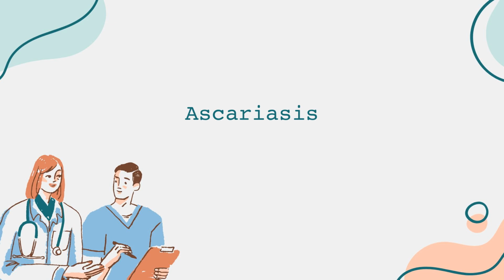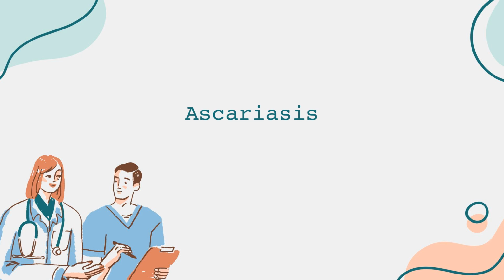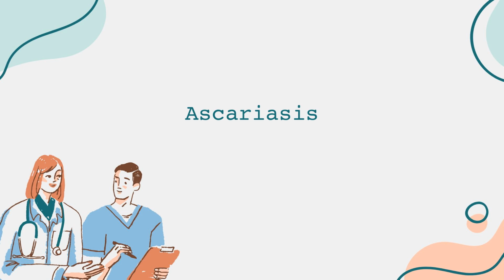Ascariasis Informational Video English